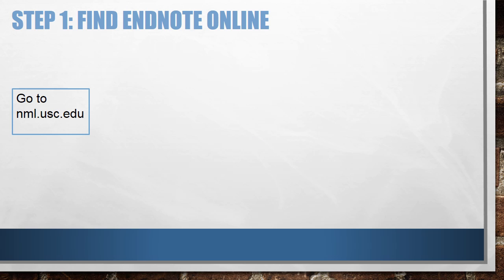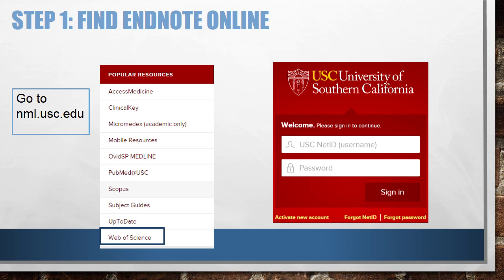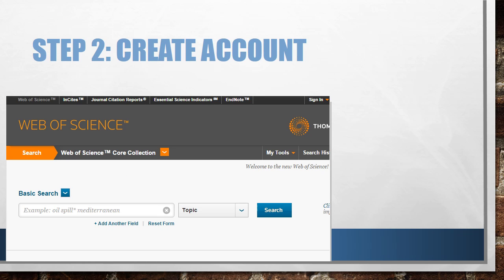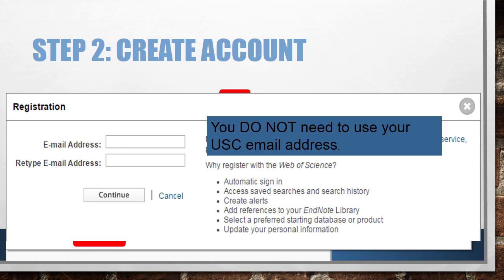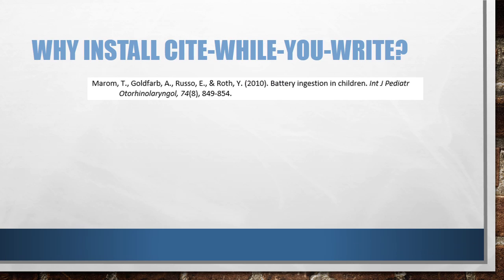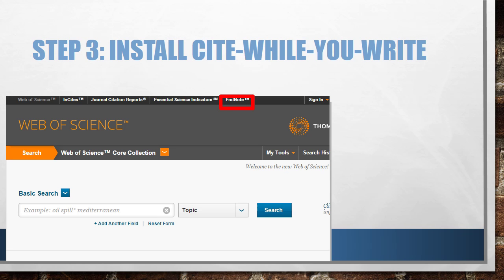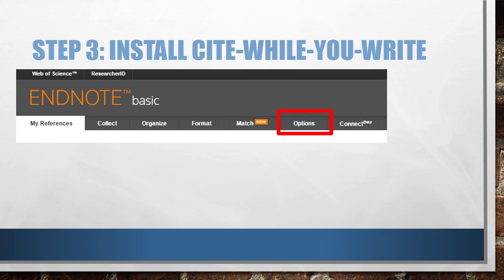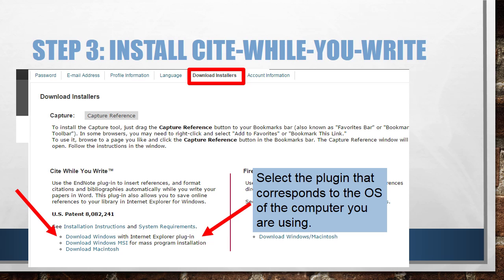Part 2: EndNote Online: Create an account and download Cite-While-You-Write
Learn to create an EndNote Online account through the USC Libraries' subscription and download cite-while-you-write. The Cite-while-you-write plugin permits you to insert and manipulate citations in your paper.